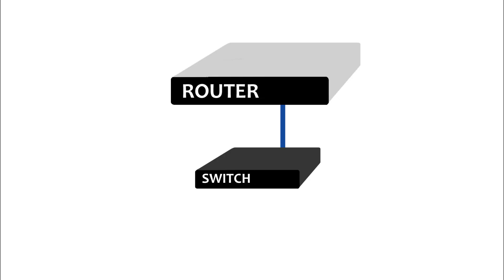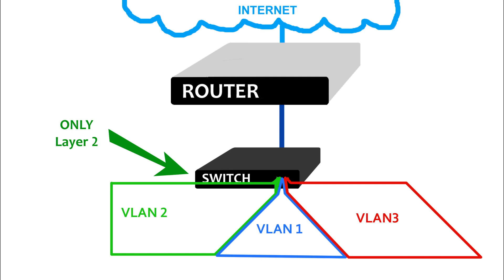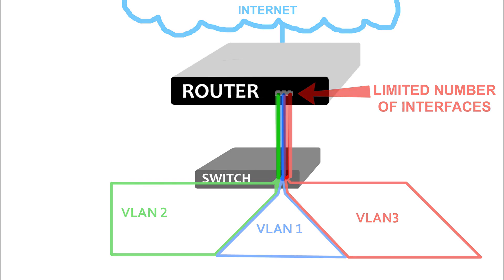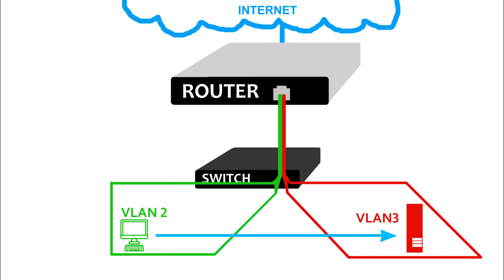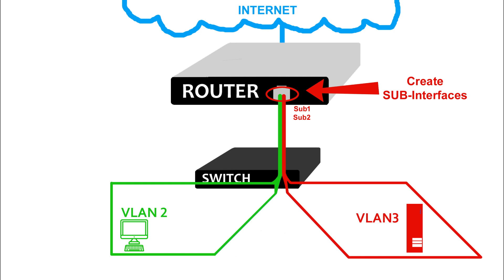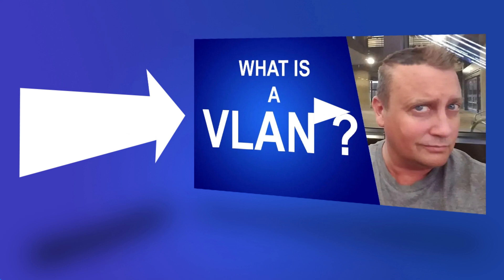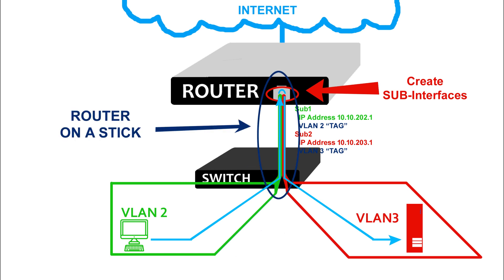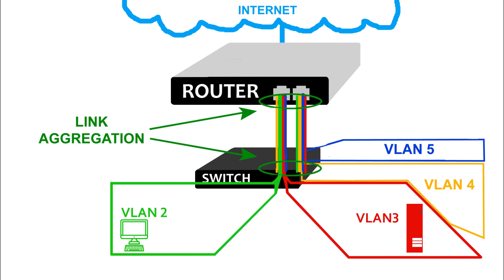Multiple Subnets That Need To Connect But No Router? Do THIS...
Router On A Stick - What In the World Is It? Why is it needed or used? We're taking a look at Router on a Stick and a typical scenario for it being used or needed, as well as the benefits and drawbacks of using it.